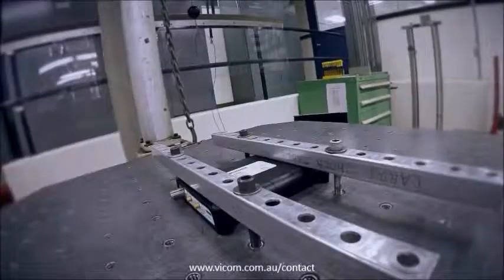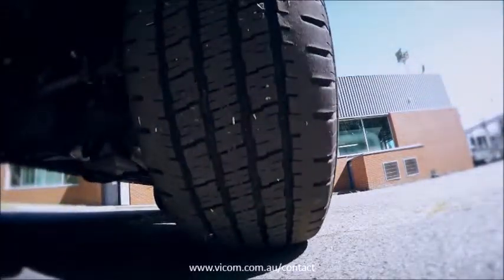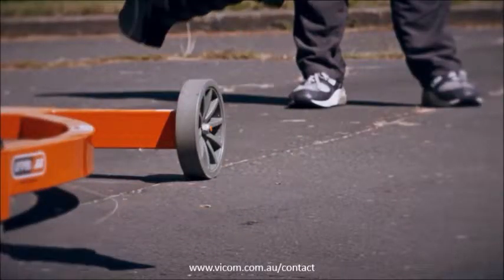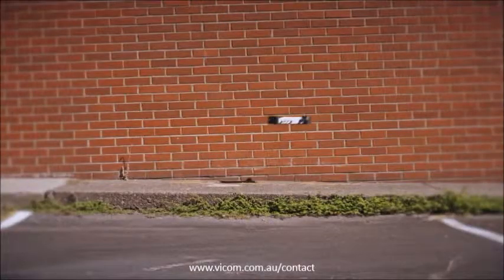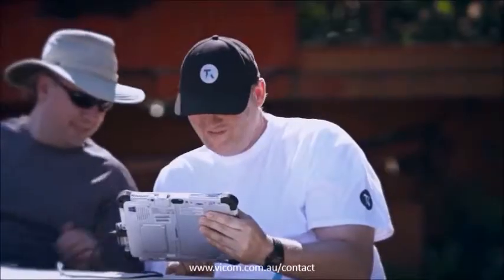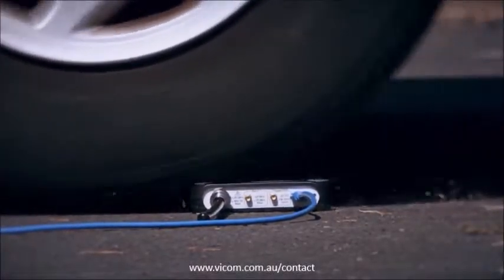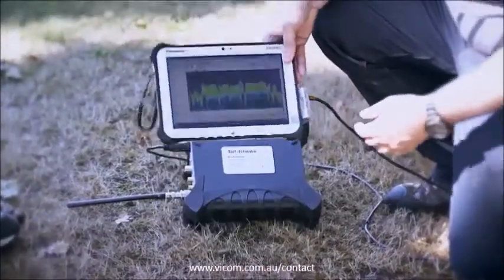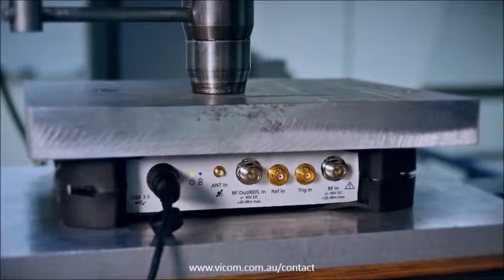Watch us put our Spectrum Analyzers through some real time extreme testing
All Tektronix USB Portable Analyzers are tested to Military Standards but we wanted to see what they were really capable of.
Could our spectrum analyzers survive a 1st story drop? A truck? A drenching? Or how about Spectrum Analyzer vs. Hydraulic Press? Watch this video to find out.

For more info on our robust, portable, real-time spectrum analyzers,